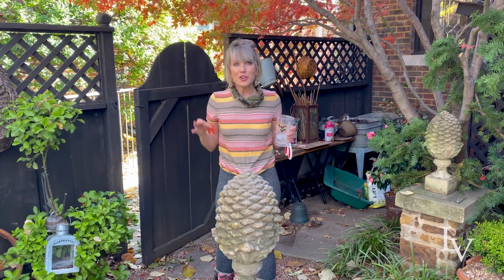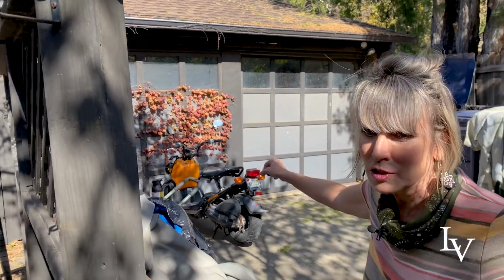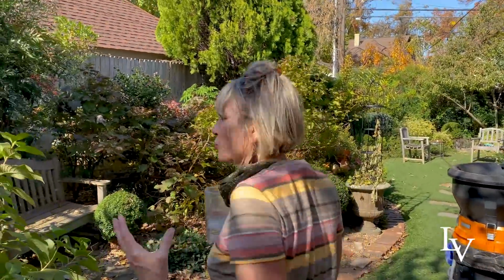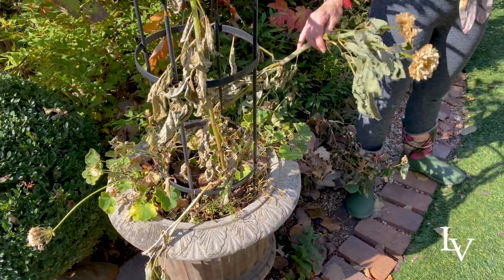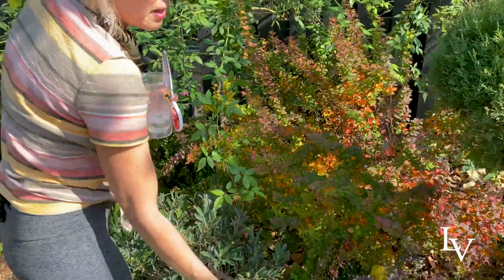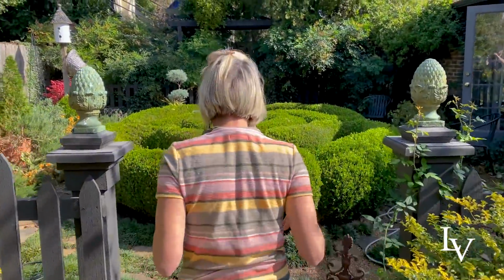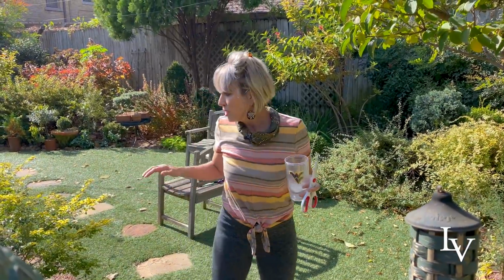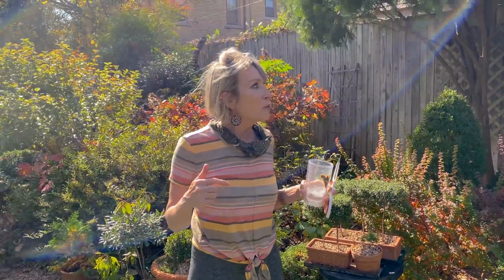My MUST Have Plants for Fall Seasonal Color - Four Season Landscaping Ideas | Linda Vater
If you're looking to create interest in your garden year-round then I highly recommend thinking beyond planting only annuals. Trees aren’t the only things that change their color wardrobes in fall! Shrubs and perennials can also make a GREAT contribution to your autumn garden. These are perfect because they are what I call "four-season" plants. Meaning they look great throughout the year as the seasons change. Hope you enjoy my top recommendations to keep your garden full of beautiful colors not only in fall but year-round.

(please ignore my disastrous potting area🤪)!

My MUST Have Plants for Year-Round Seasonal Color:
- Japanese Maple ‘Bloodgood’

- Boston Ivy

- Chinese Snowball Viburnum

- ‘All That Glitters’ Viburnum

- Oakleaf Hydrangea

- Barberry ‘Orange Rocket’

- Golden Barberry

- Sunshine Ligustrum

- Abelias of MULTIPLE varieties. I have Miss Lemon and Kaleidoscope

- Burning Bush in a Container (read this article first as it is invasive in some areas)

I also love any grasses or perennials that turn as well: Solomon’s Seal, Sedum Autumn Joy, & hostas

HAPPY Planting!